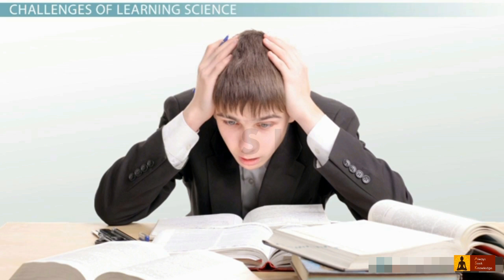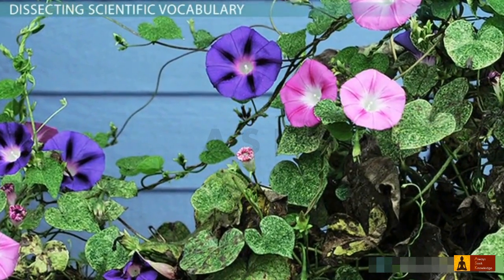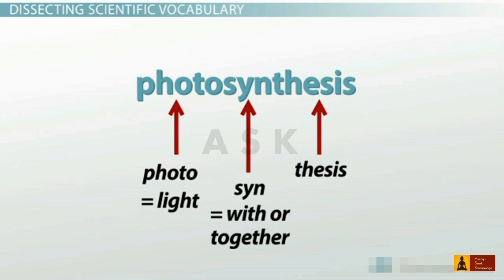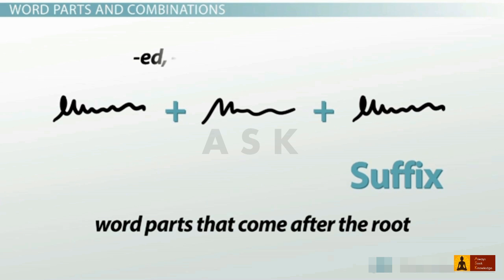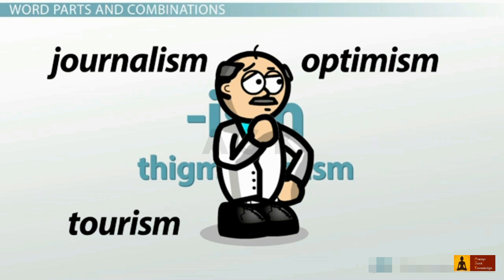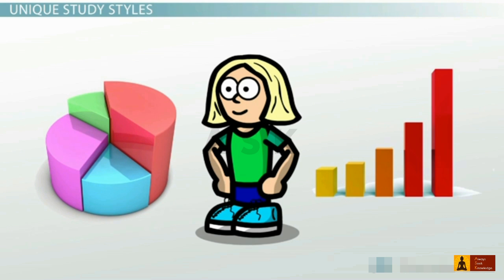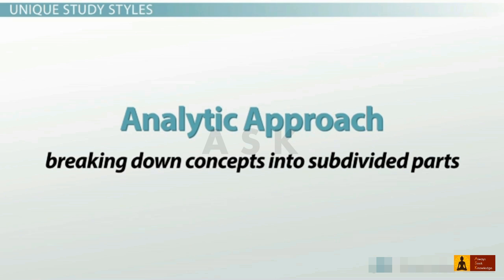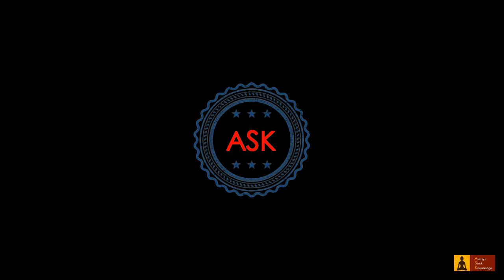Science Vocabulary & Concepts.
Video is a complete explanation of Science Vocabulary & Concepts: Study Skills & Word Parts.